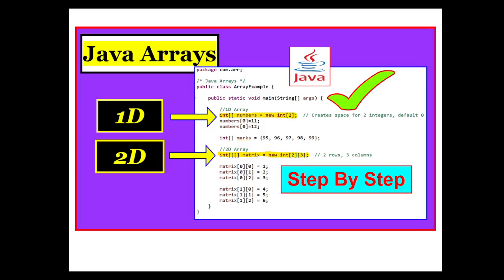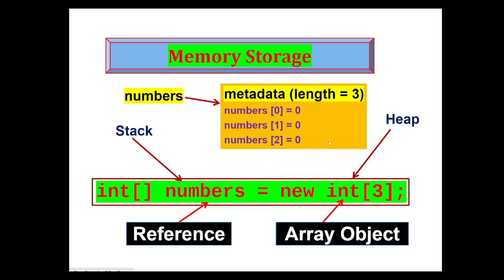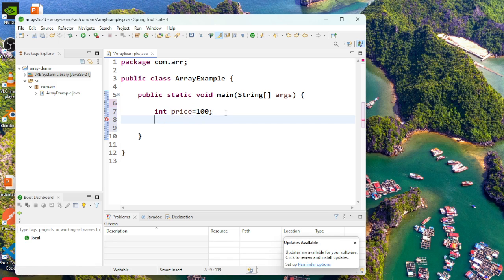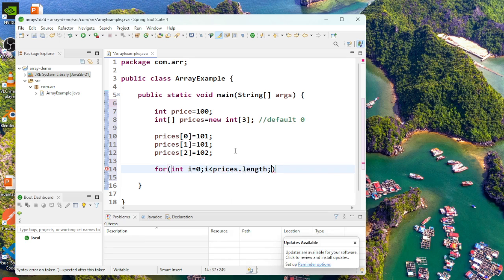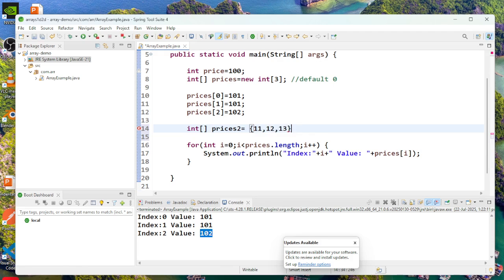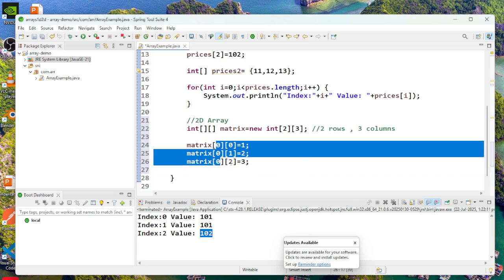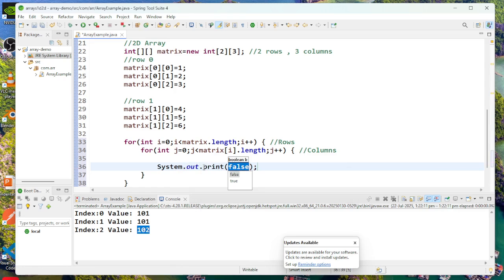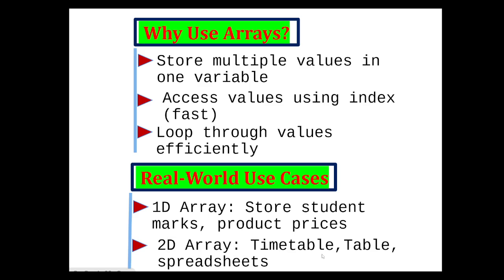🔥 Java Arrays MASTERCLASS (2025) 🚀 | 1D & 2D Arrays Explained Step-by-Step for Beginners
Want to master Arrays in Java (1D & 2D) like a pro? This COMPLETE beginner-friendly guide breaks it down step-by-step — using clear examples, visual memory illustrations, and hands-on code demos!

👉 In this Java Arrays MASTERCLASS (2025 Edition), you’ll learn:
✅ How to declare, initialize, and use 1D Arrays
✅ How 2D Arrays work (matrix-style)
✅ Memory allocation: Stack vs Heap (explained visually!)
✅ Practical coding examples and interview tips

Whether you're preparing for exams, coding interviews, or just starting out — this video will make Java Arrays EASY to understand.

💡 This video is part of our Java Fundamentals for Beginners (2025 Edition) playlist – your complete roadmap to becoming a Java developer from scratch!